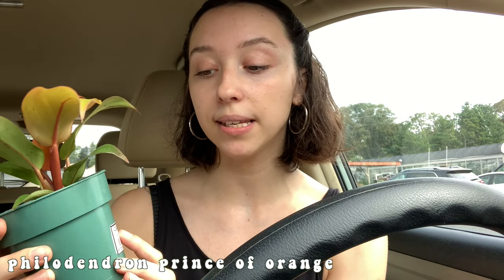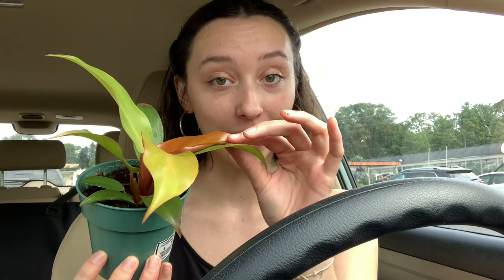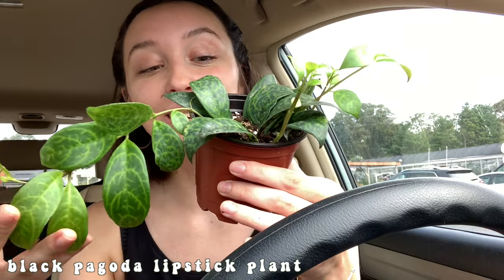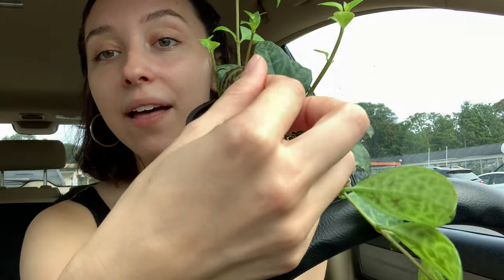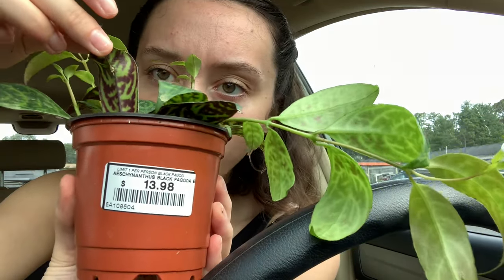GREENHOUSE TOUR + HOUSEPLANT HAUL | come plant shopping with me!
come with me on a little houseplant tour around mcnaughton's greenhouse and see what i bought (no it was not the $400 philodendron billietiae 😞)

SOIL
organic potting soil
organic perlite
peat moss
mosquito bits

FERTILIZER
general indoor fertilizer
orchid fertilizer (I use this on my hoyas!)
succulent/cacti fertilizer

MORE!
my humidifier
moisture meter
pest control
pesticide for when it’s serious
white 2ft long grow lights
red/blue grow lights with auto timer
white terra cotta pots
spaghnum moss

🌿 THE MUSIC 🌿
onion prod. by lukerembo

💚 Kat